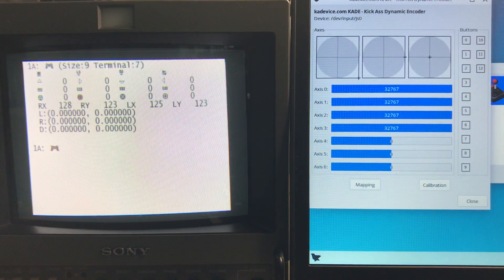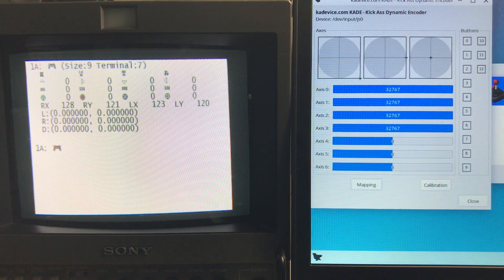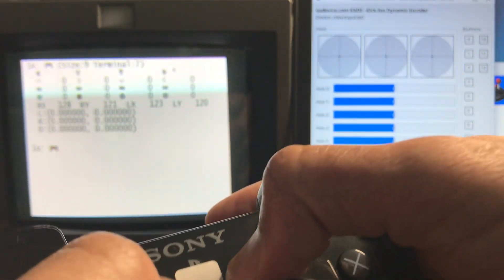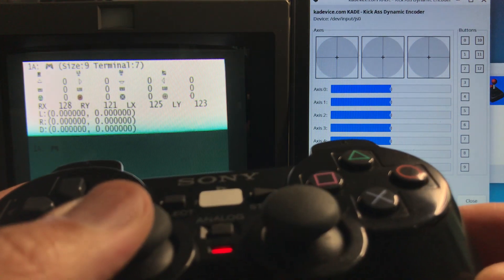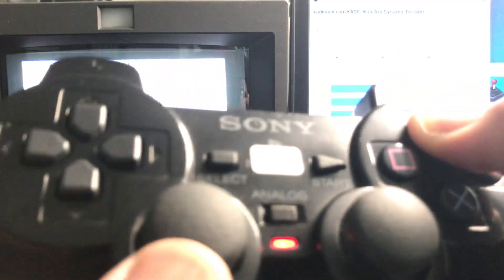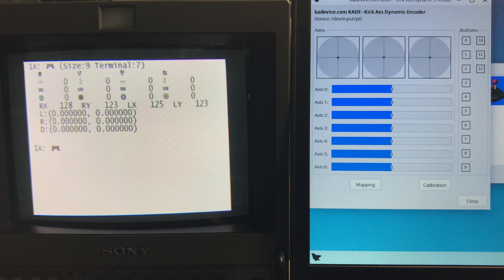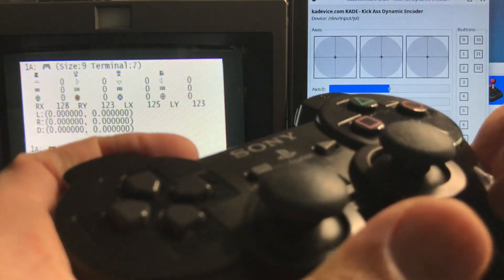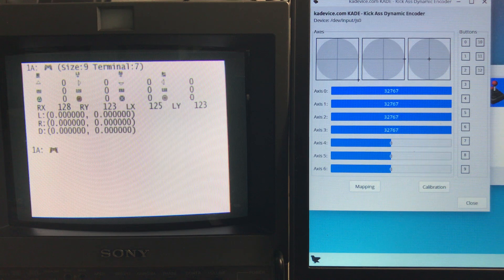How do I test controllers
I test each controller BEFORE and AFTER each repair, you need to do this to first discover what is wrong and then to find out if your repair worked.
I am using Linux on my laptop running FEREN and the app I am using is jstest-gtk, you can find it
To connect the controller to the computer use any USB to PS2, my favorite is KADE++
I also have a PS2 near by hooked up to a SONY PVM, running freemcboot and Padtest